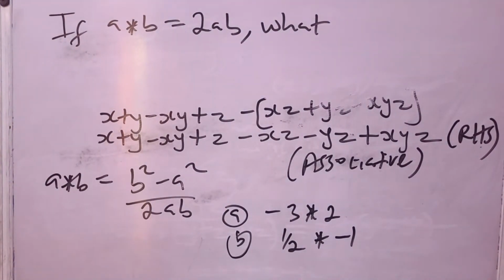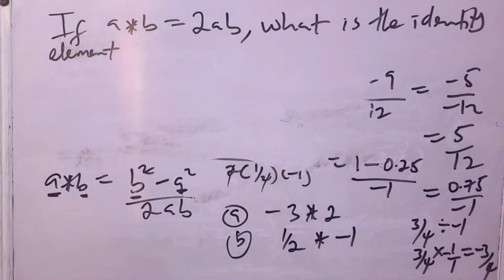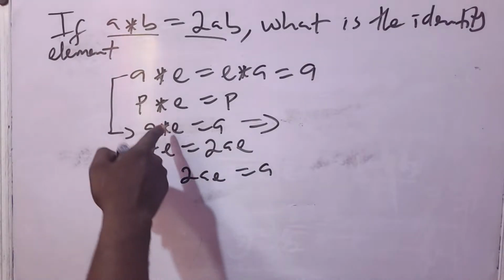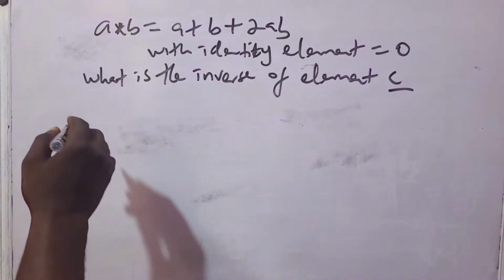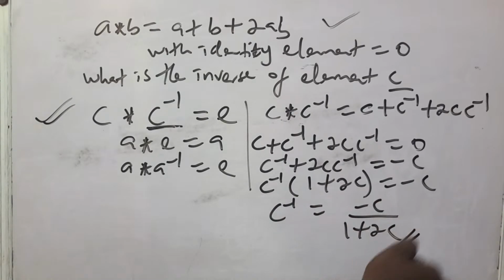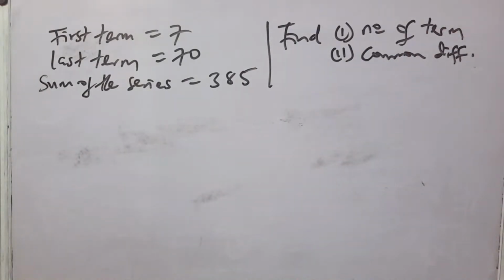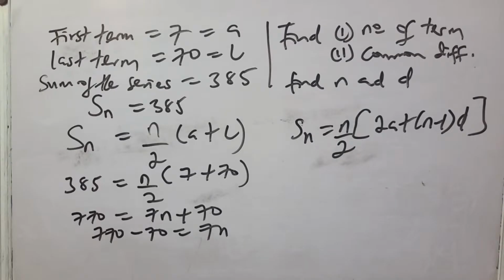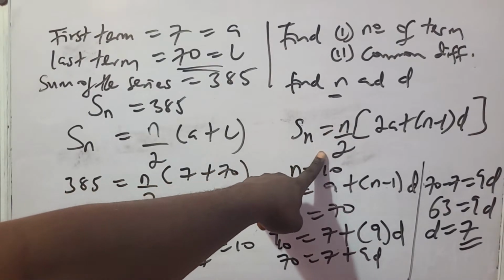MAT 001 QUESTION DRILL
question drilling in mathematics